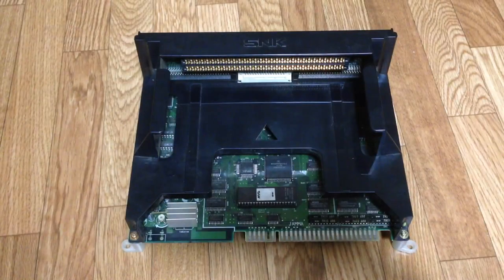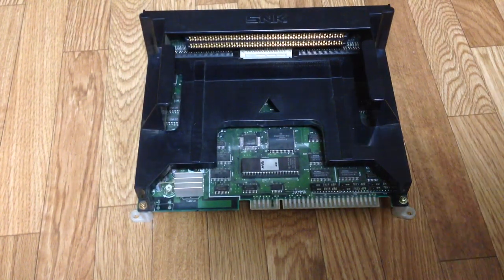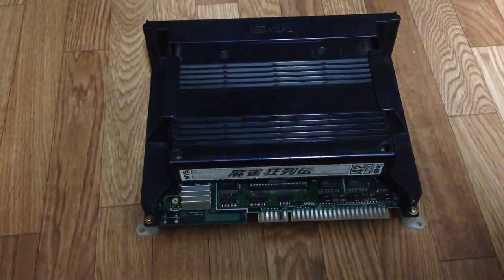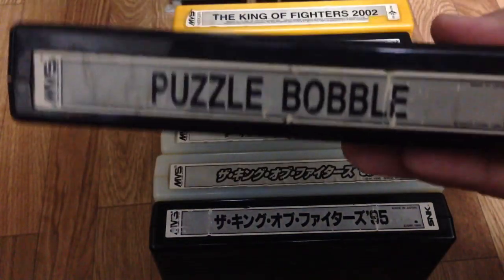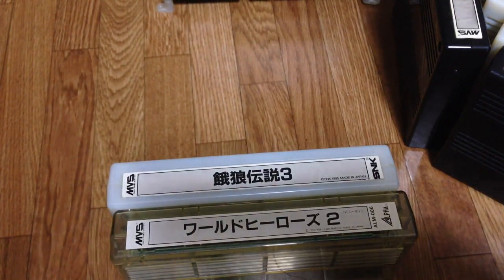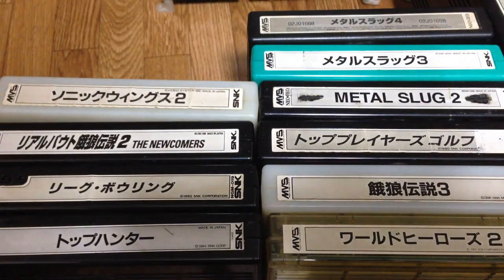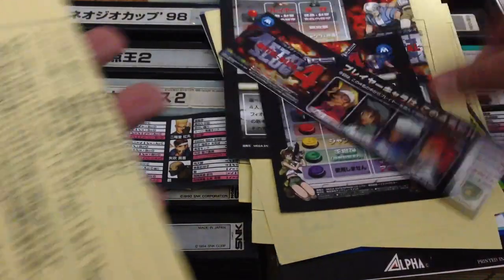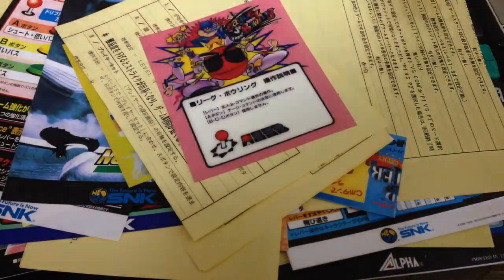NEO・GEO MVS: "The Carts Before the Horse!"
24 games but still no way to play them.